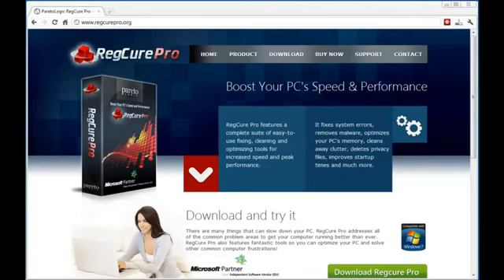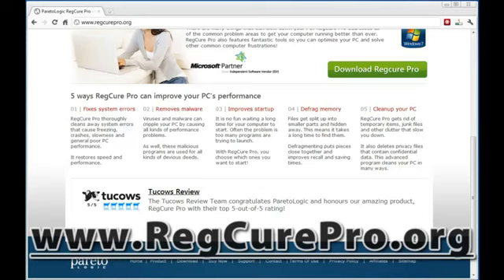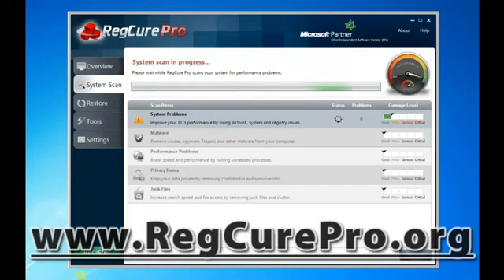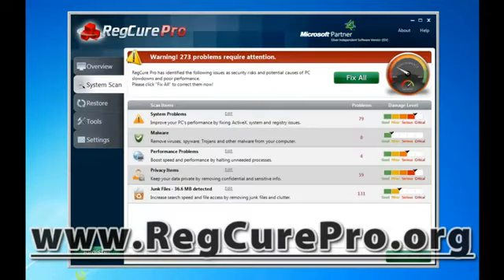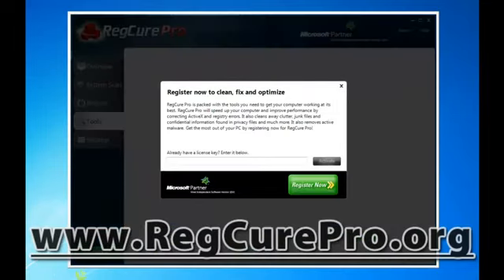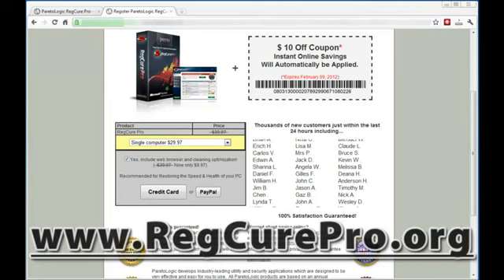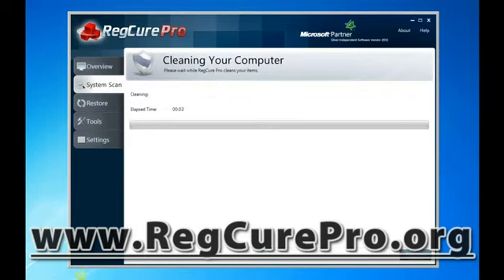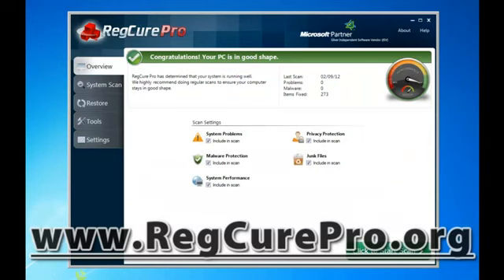RegCure Pro Review - Techcoholic.com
Techcoholic.com reviews the most popular all in one PC Optimization Suite for 2013 RegCure Pro.